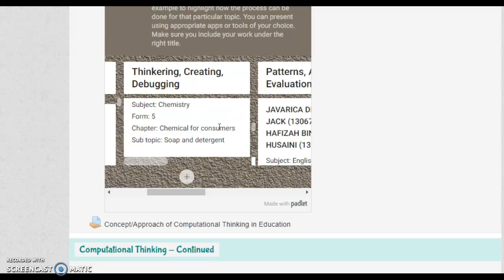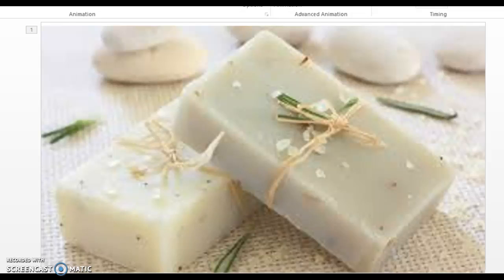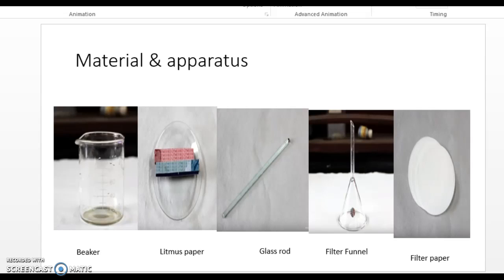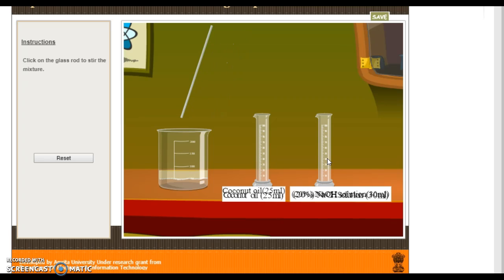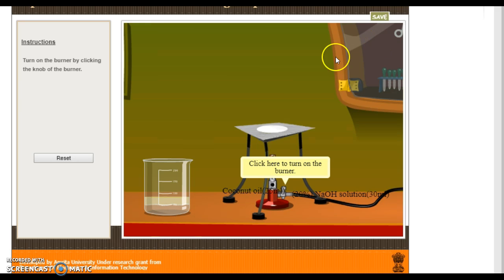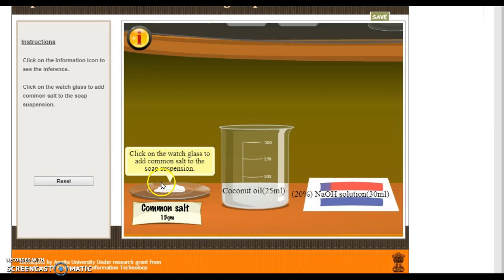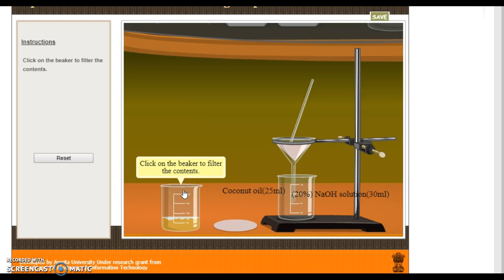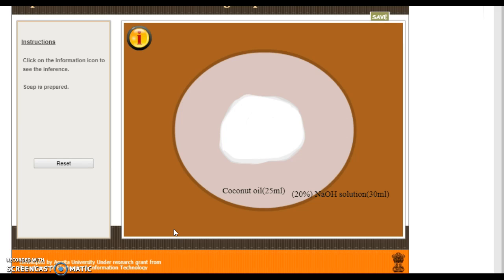Teaching material PGT 436E (Chemistry)